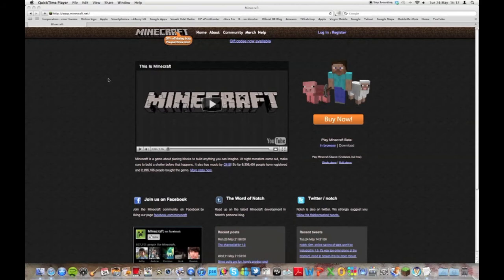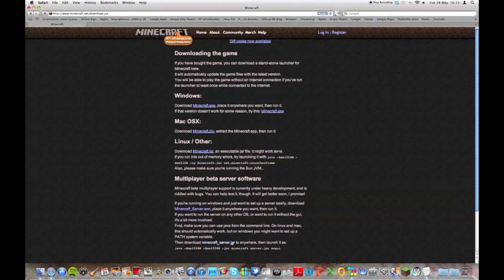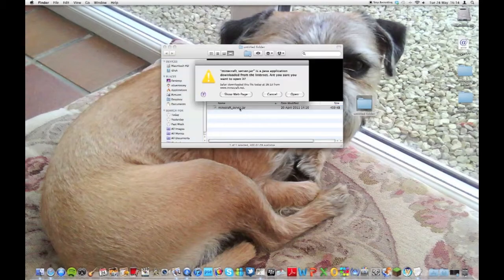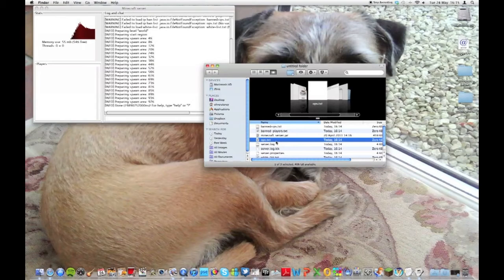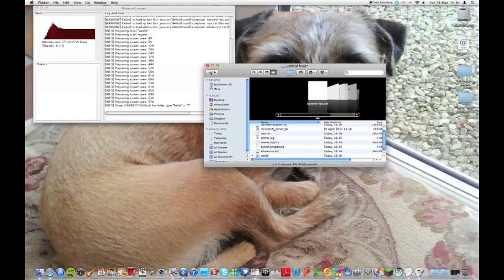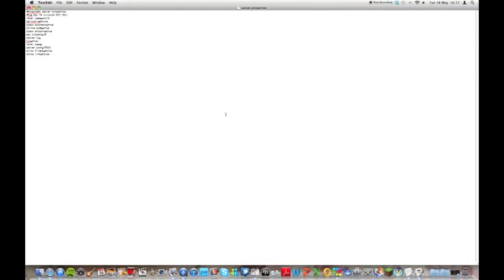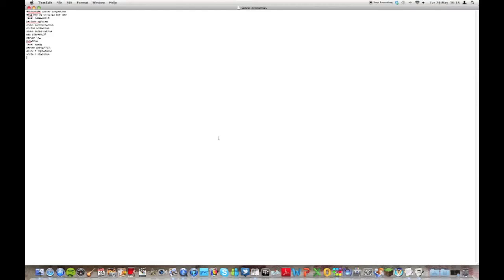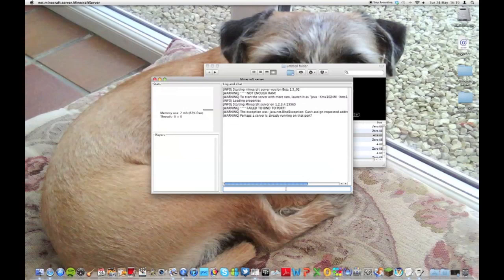How To: Make a Minecraft Multiplayer Server (Mac)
LogMeIn Hamachi **Download the free 'Unmanaged' version** (for ip address etc)